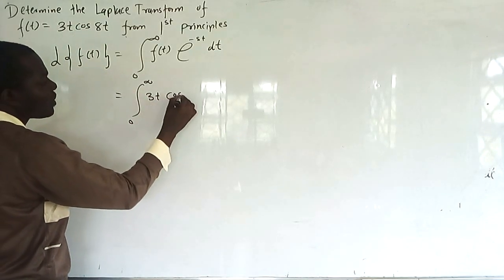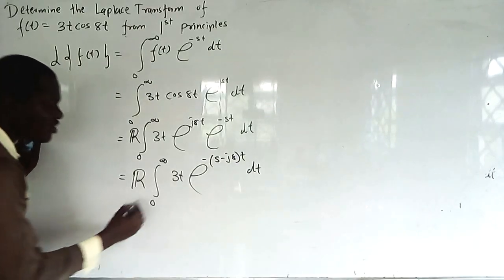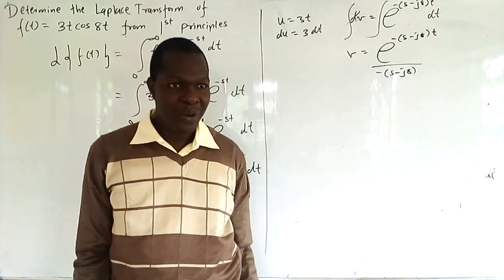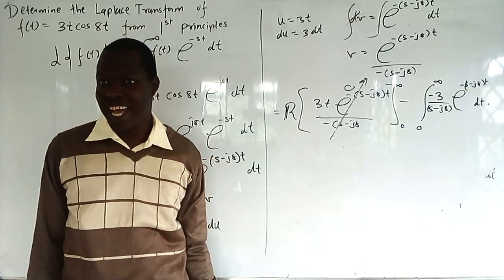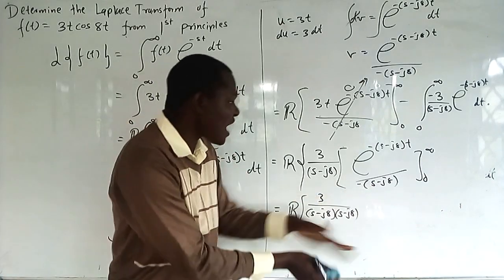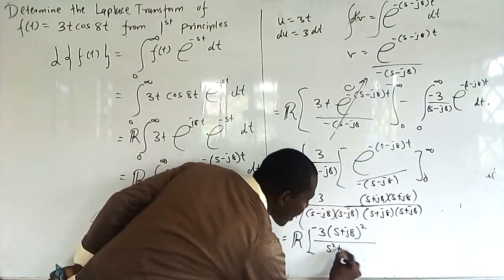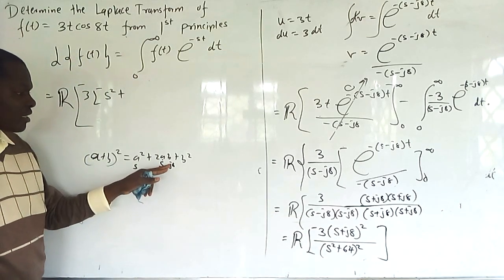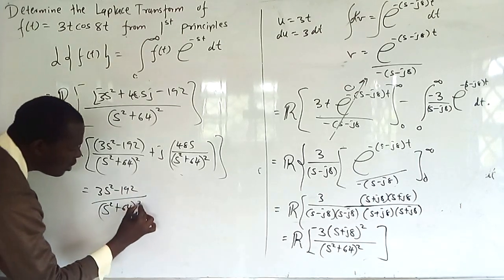METHOD 2 | LAPLACE TRANSFORM OF f(t)=3tcos(8t) FROM 1ST PRINCIPLES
Determine the Laplace transform of
f(t)=3tcos8t from 1st principle